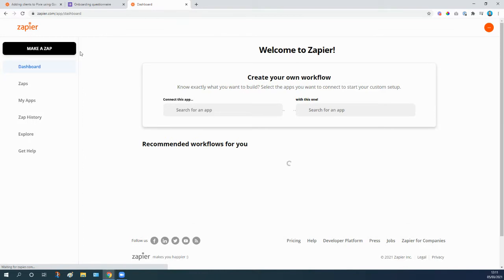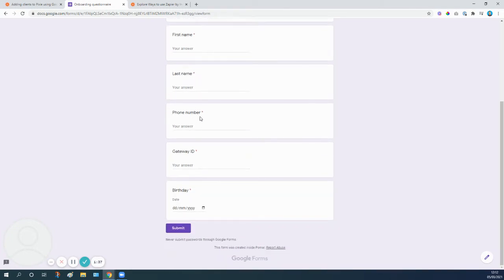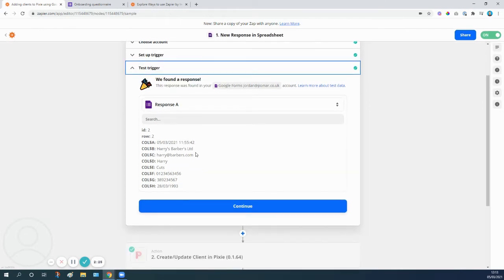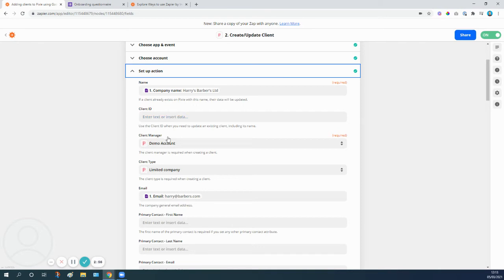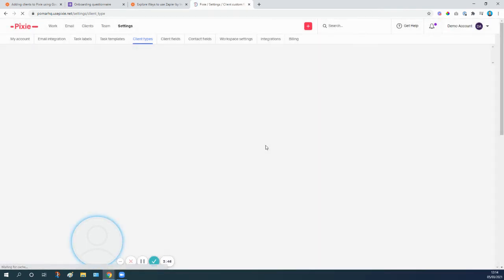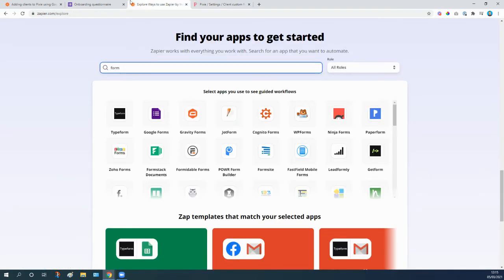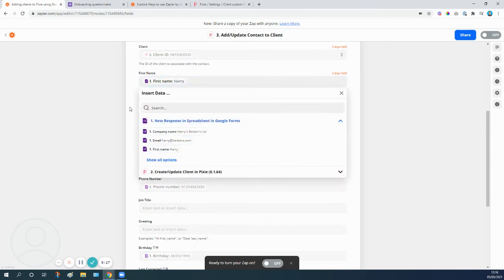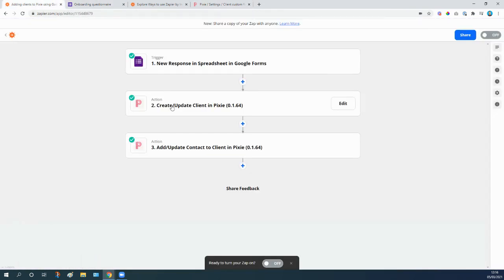Adding new clients into Pixie using Google Forms (via Zapier)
In this video, you'll learn how to add new clients or prospects into Pixie by using a Google Form. You can use any other form builder as long as it integrates with Zapier.

Pixie was built to help small accounting & bookkeeping firms get organized. Their simple-to-use, practice management software allows firms to easily take control and manage their clients, tasks, emails, files and workflows in one place.